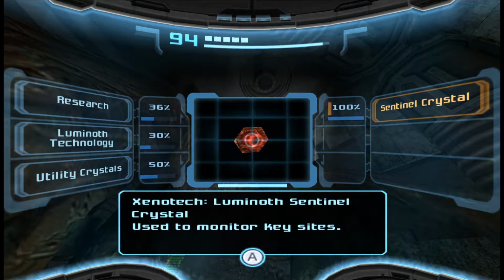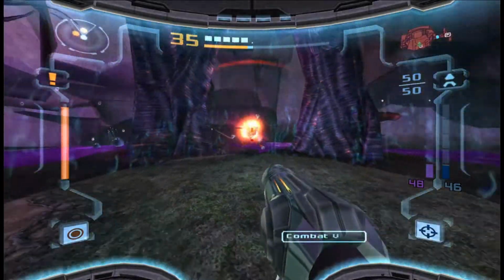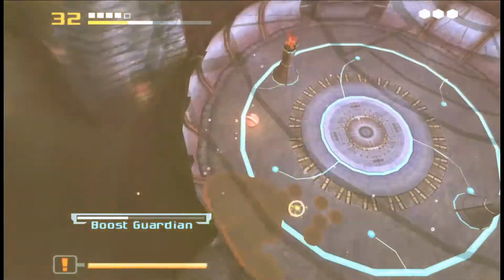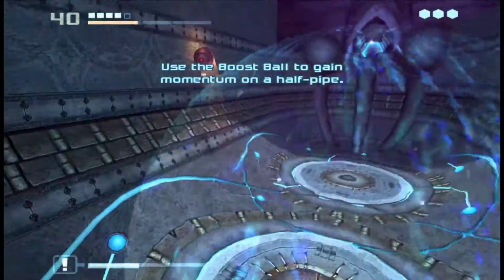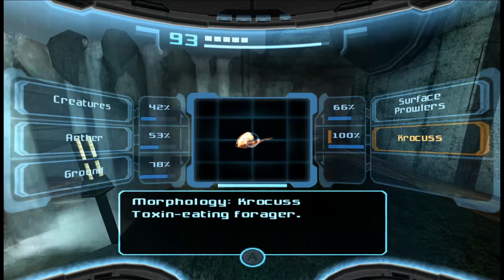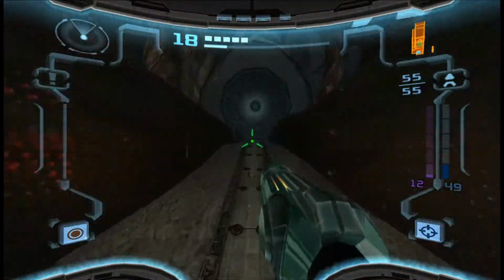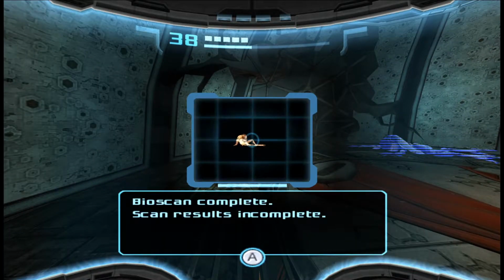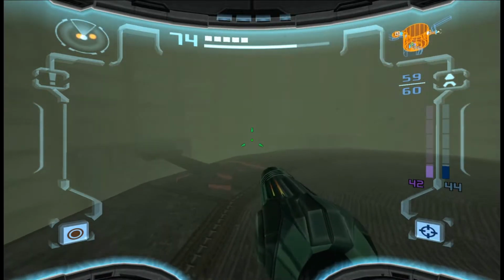Let's Play Metroid Prime 2 Echoes Trilogy [Part 8] - A New Challenger Boosts In!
One of the most infamous Metroid bosses steps up to the plate.

Opening - 0:00
Torvus Bog - 0:06
Dark Torvus Bog - 5:43
Boost Guardian - 9:14
Boost Ball - 14:12
Back into the Light - 16:46
Deep into the Underground - 25:07